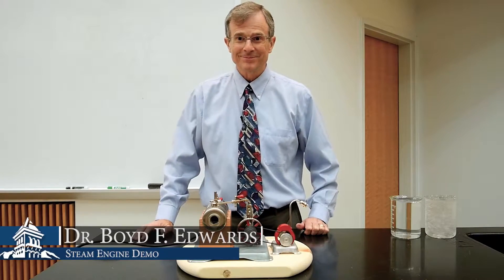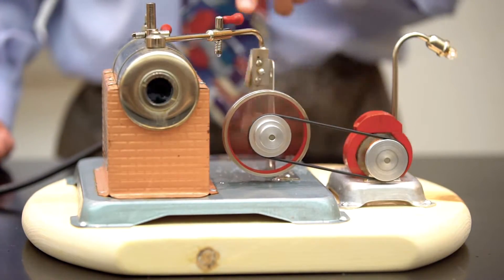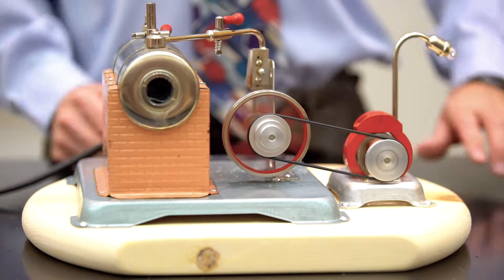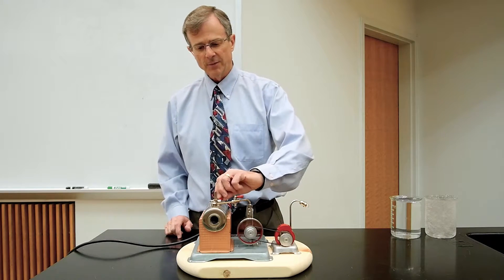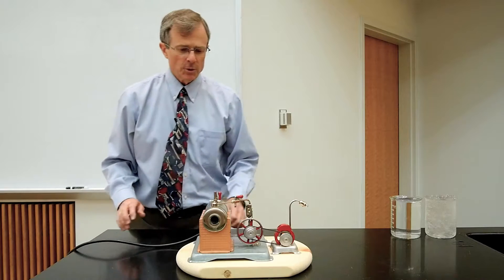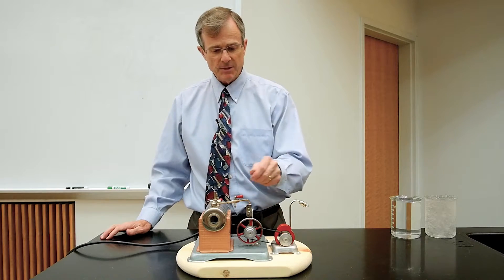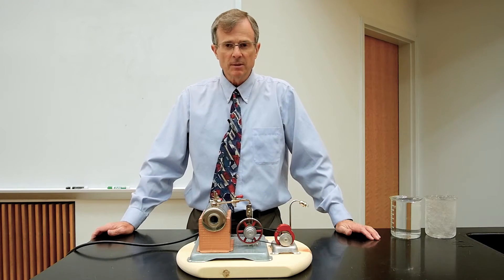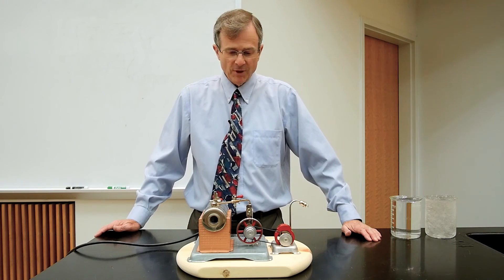Steam Engine Demo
This is a demonstration of the operation of a miniature steam engine, which powers a generator that energizes a light bulb.